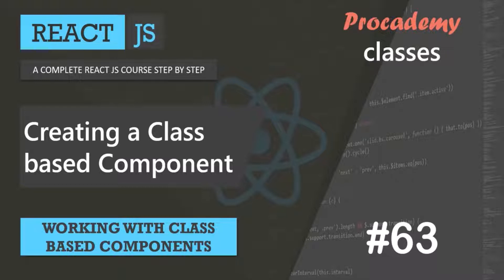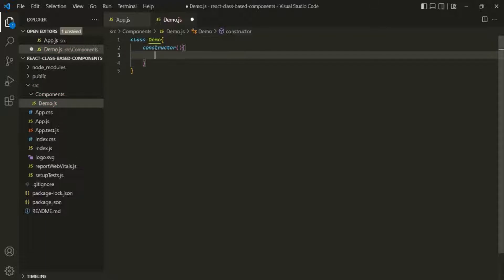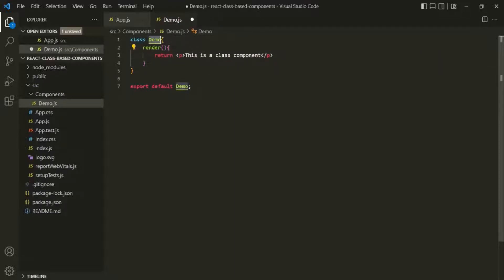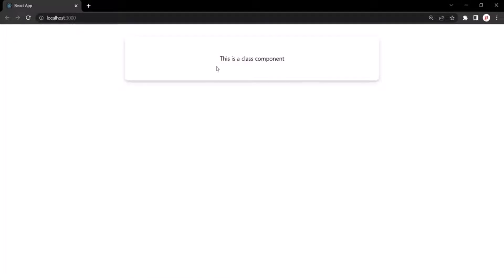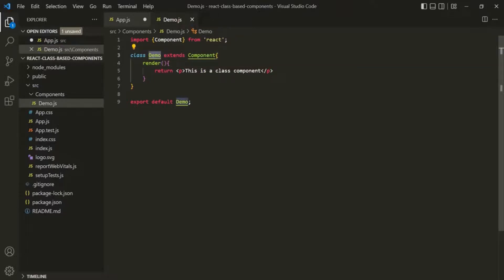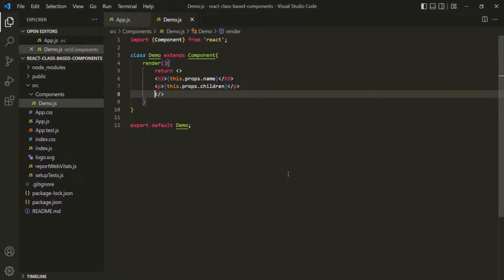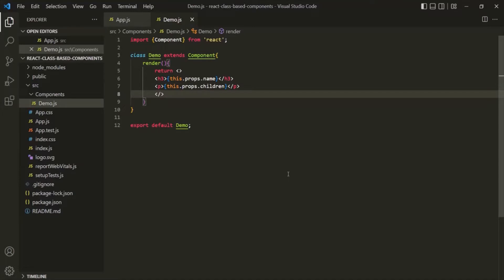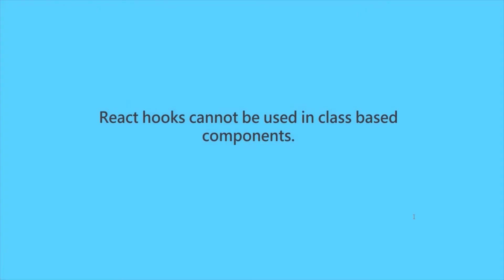#63 Creating a Class based Component | Working with Class based Components | A Complete React Course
In this lecture you will learn, how to create and use a class based components and how to pass props between class based components.